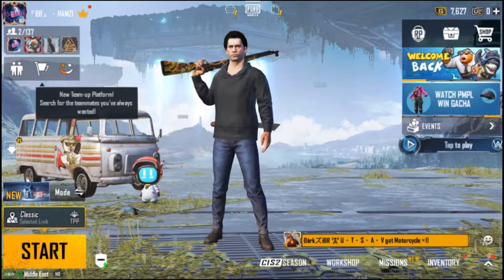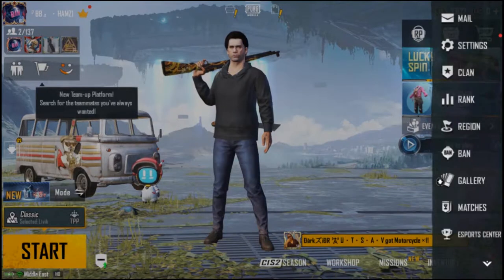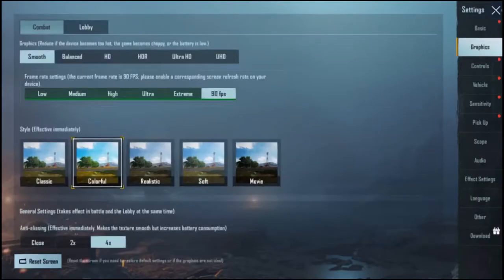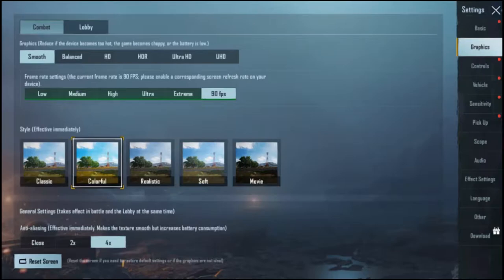PUBG Emulator Tips And Tricks 🔥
In this video, I'm going to tell you the best PUBG Emulator Tips and Tricks. I will give you the 5 basic Pubg Emulator tips and tricks hindi. These are the best Pubg emulator tips and tricks 2021.